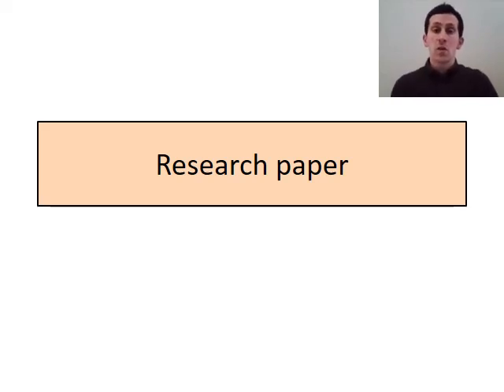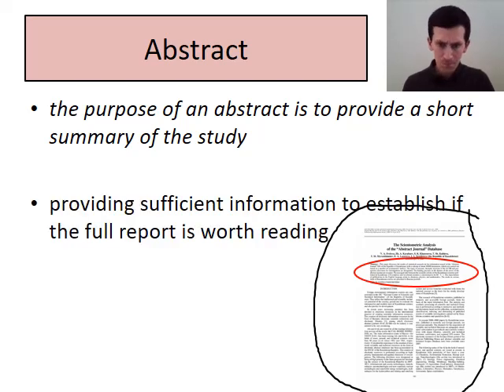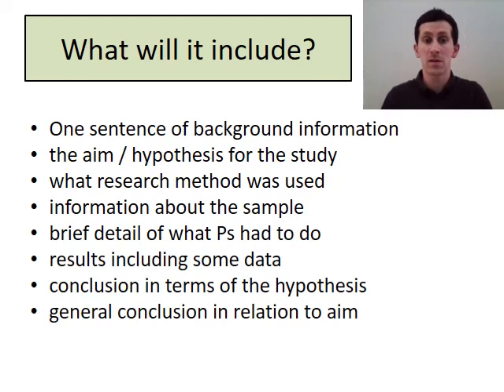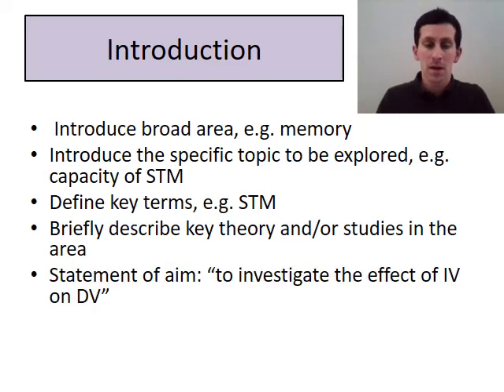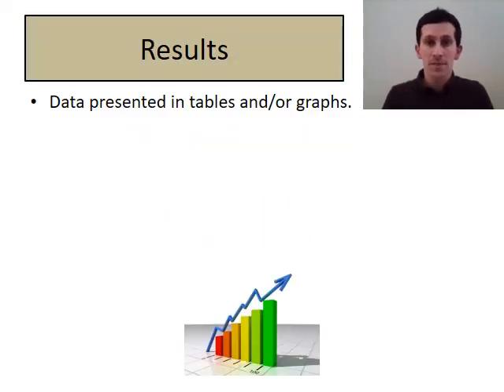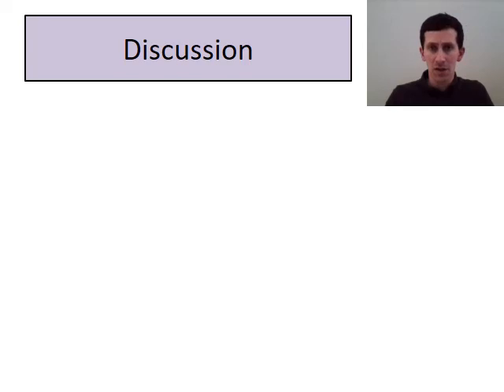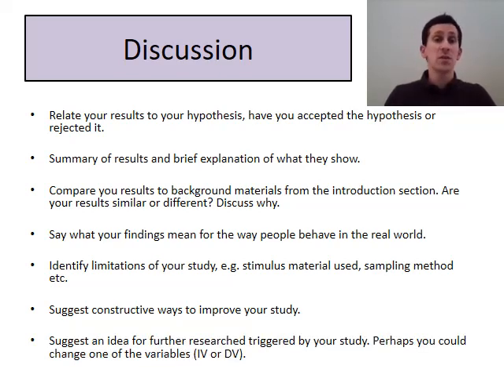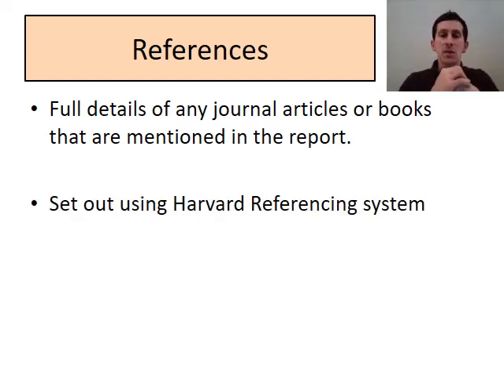Research methods research paper